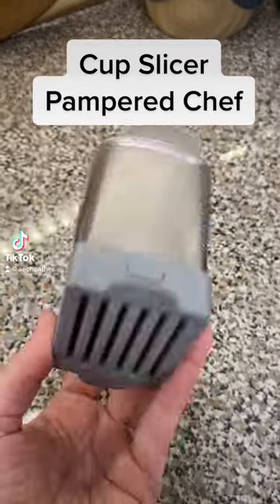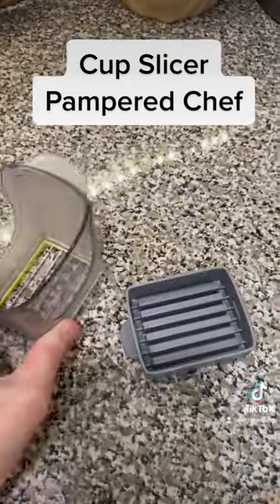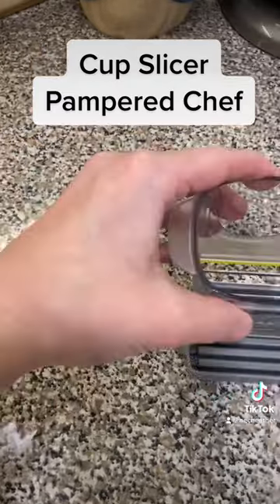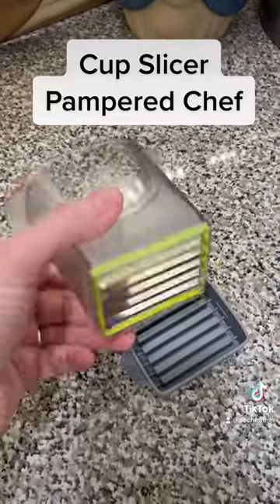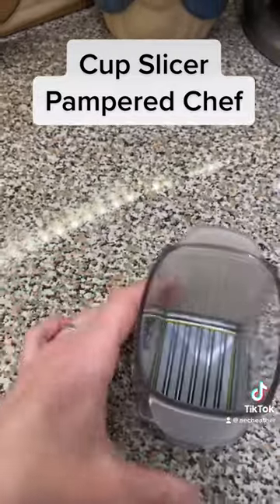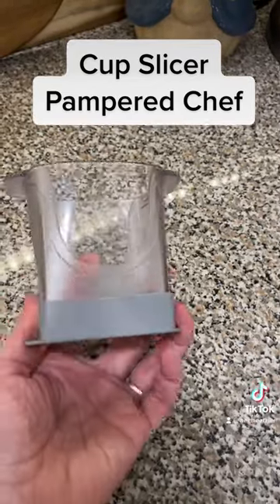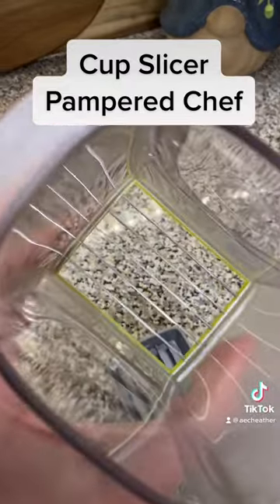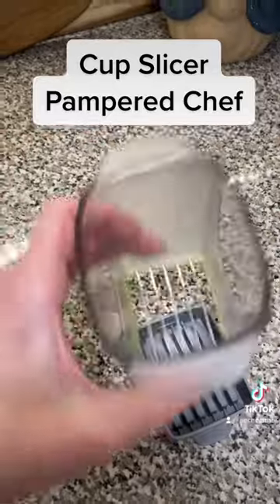JUST RELEASED! Cup Slicer - Pampered Chef 2023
Slice fresh fruits and veggies fast with the Cup Slicer. Just put your food on a cutting board and place the Cup Slicer, which features five stainless steel serrated blades, above the food. Then, push it down until all your food is sliced. Pour your freshly sliced food into your cereal, a fry pan, or a bowl. And when you’re done using it, run it through the dishwasher and place the blade cover on it for safe storage.

With the Cup Slicer, you can slice up strawberries, bananas, grape tomatoes, mushrooms, or hard-boiled eggs for a quick snack. It’s a great tool for parents!

Use it to make homemade salads, stir-fries, fruit salads, and healthy cereal add-ins without all the time-consuming prep work.